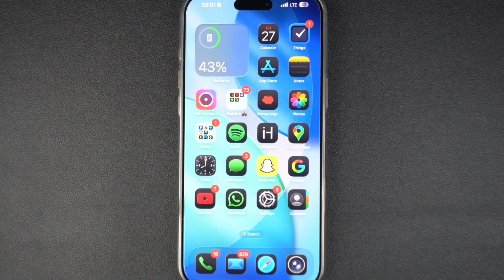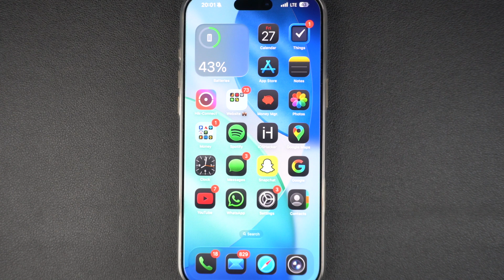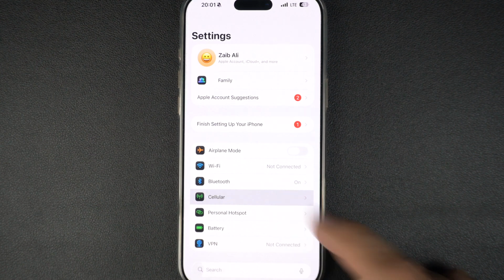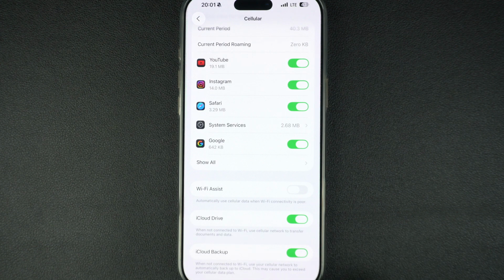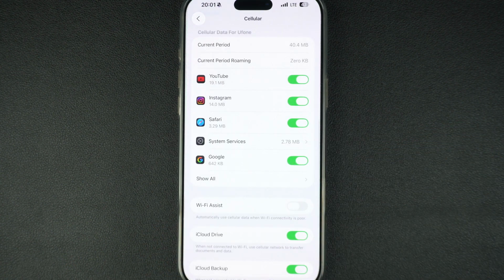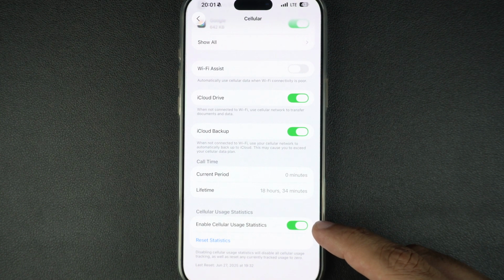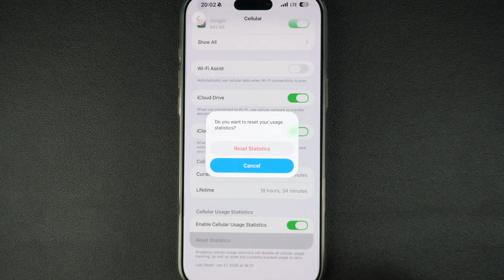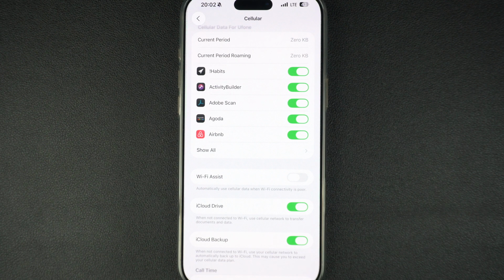How To Track And Reset Cellular Data Stats On iPhone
In this tutorial, we show you how you can track and reset cellular data stats on your iPhone running iOS 18 or iOS 26.